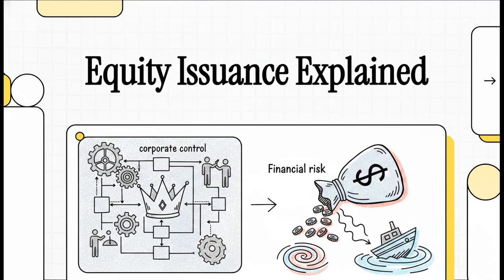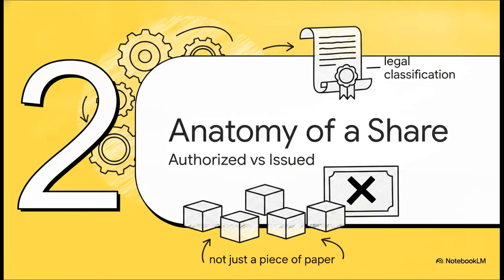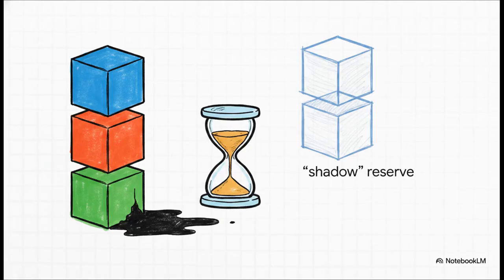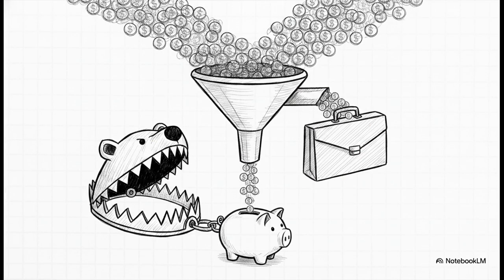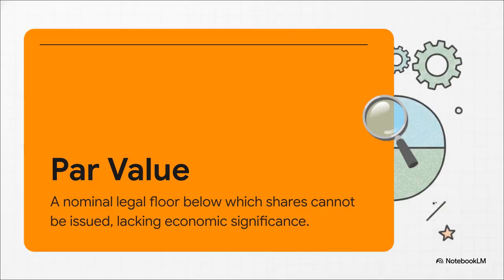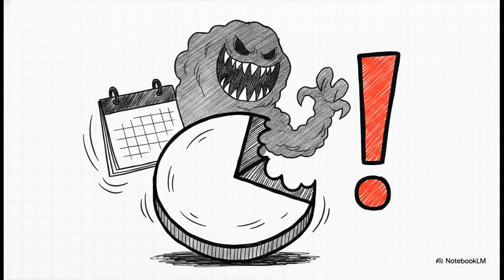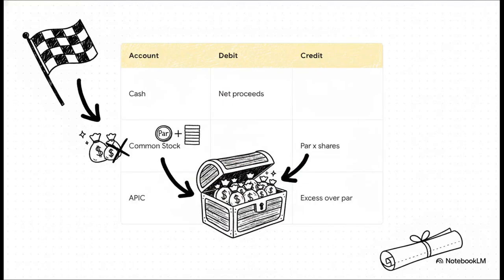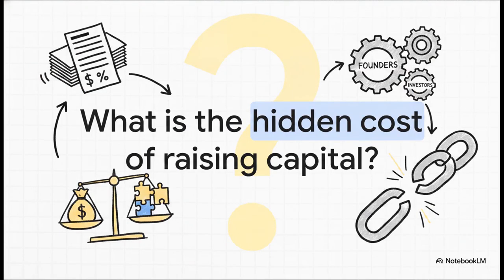Section 1: Capital Structure Governance and Equity Issuance | Cycle 09 — Equity Training | PNJ Group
This video covers the governance framework behind equity decisions — Board authority, authorized and outstanding share mechanics, preferred stock rights, and the journal entries for stock issuance under US GAAP. Learn how issuance costs are treated and how cumulative preferred dividends affect earnings per share. Part of the Cycle 09 — Equity, Capital Structure and Financing internal training series for PNJ Group accounting staff.